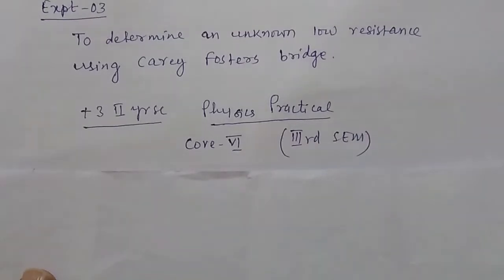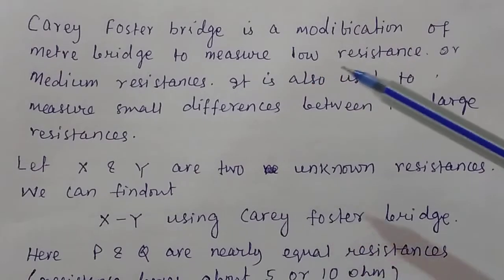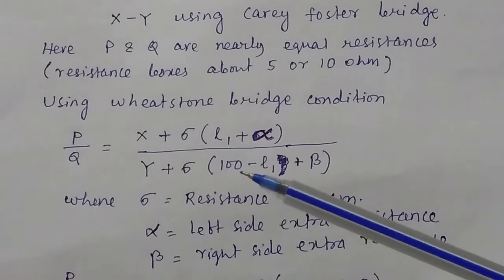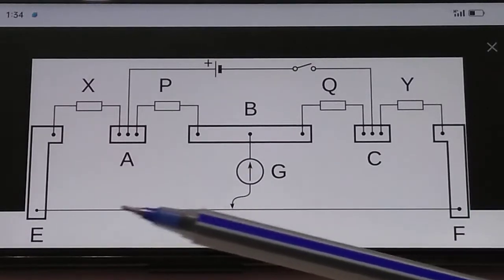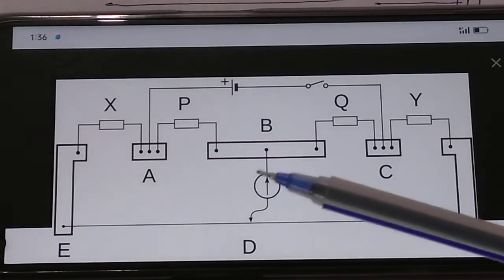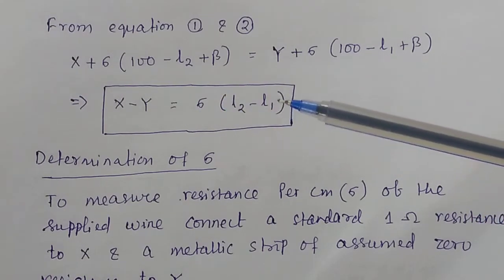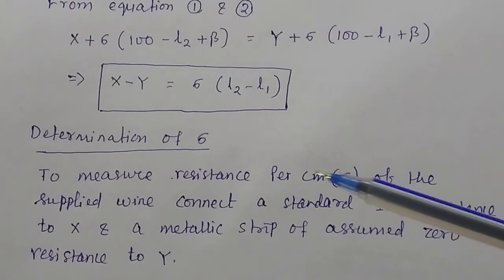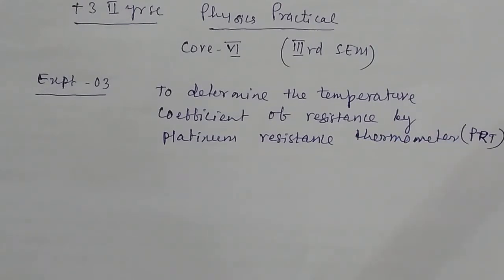Carey Foster's Bridge Experiment.